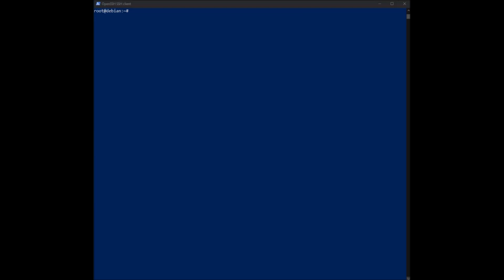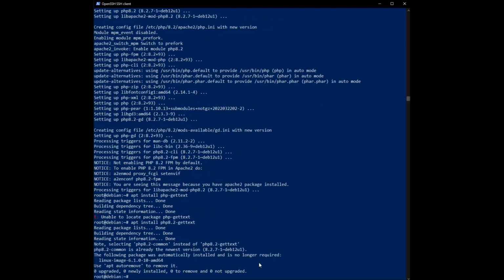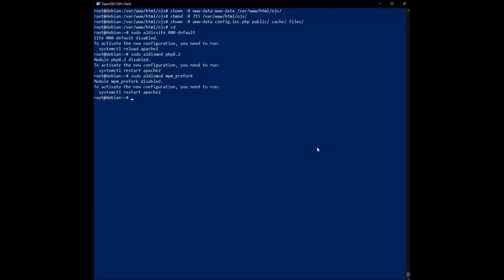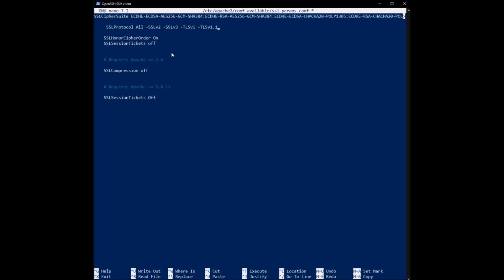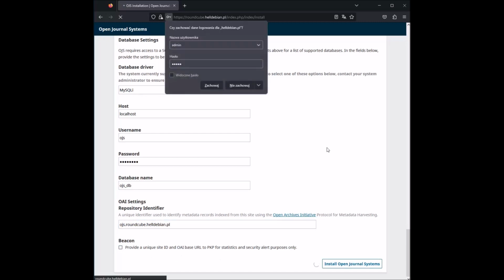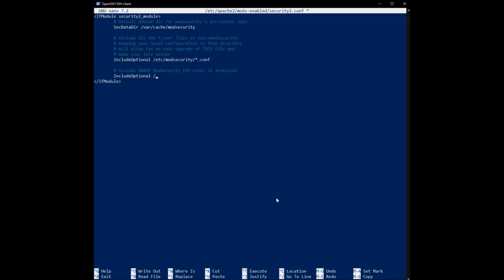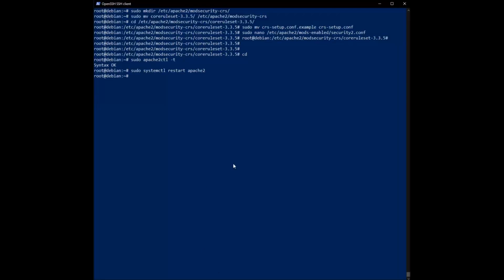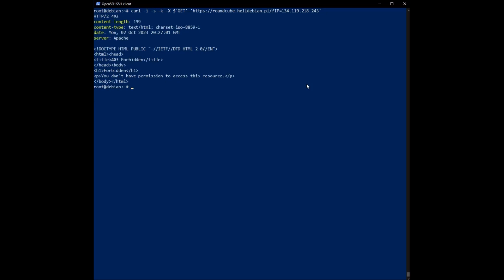Install OJS on debian 12 server + apache2 + Mod Security and other stuff